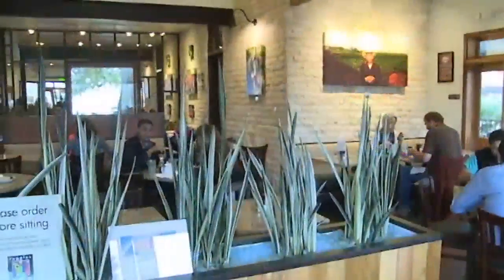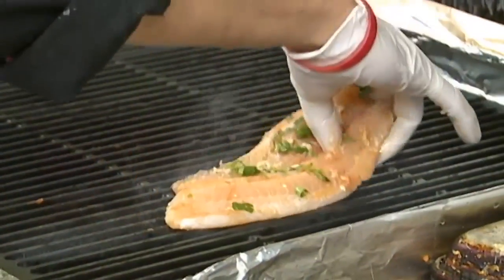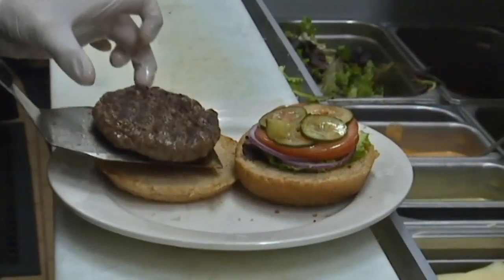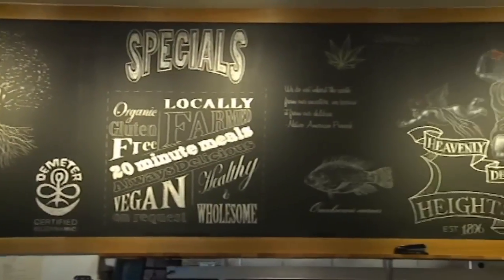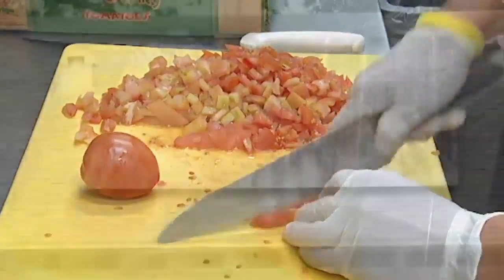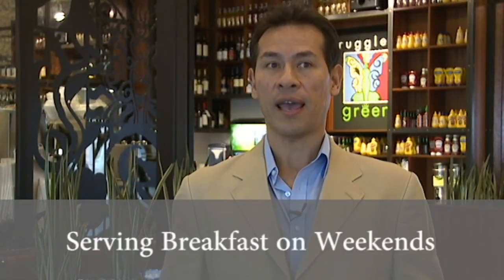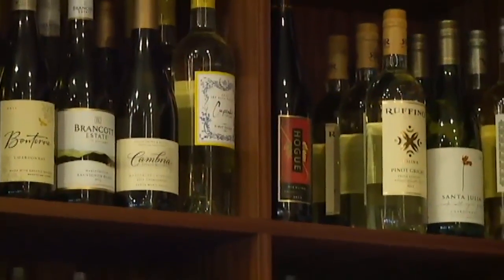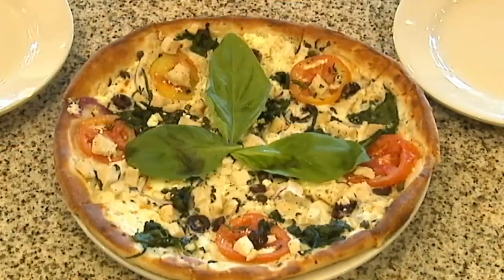Ruggles Green Heights Locations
The Greenest Restaurants in Texas!